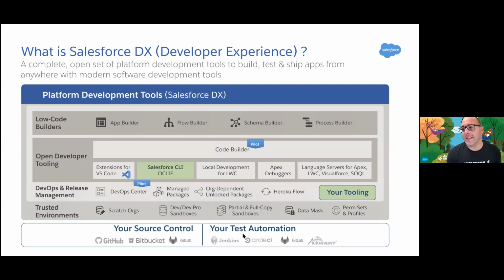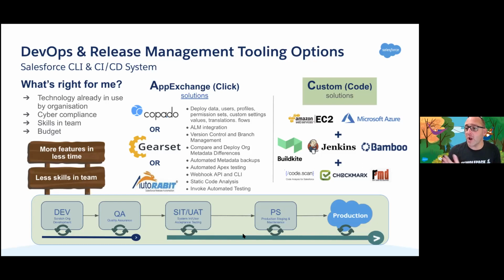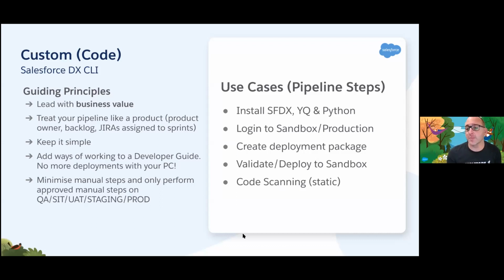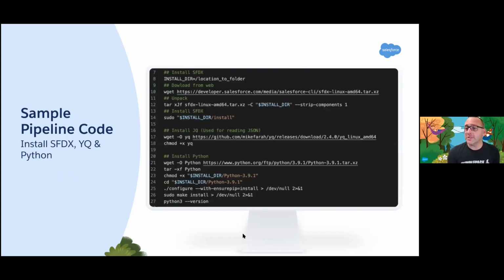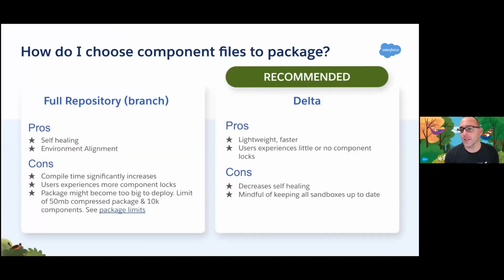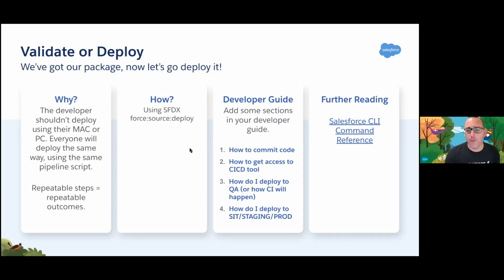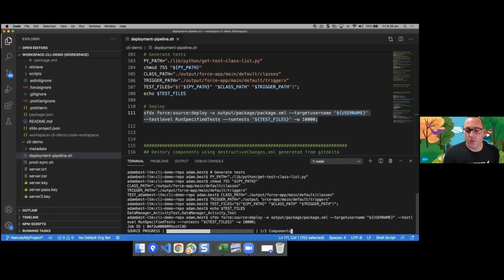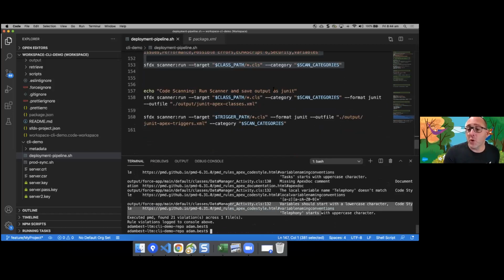DevOps Time - SFDX CLI and CICD Pipeline Scripts by Adam Best